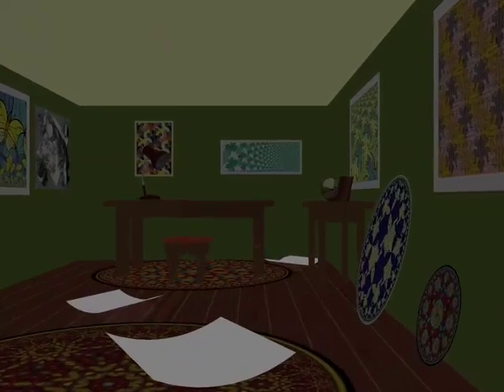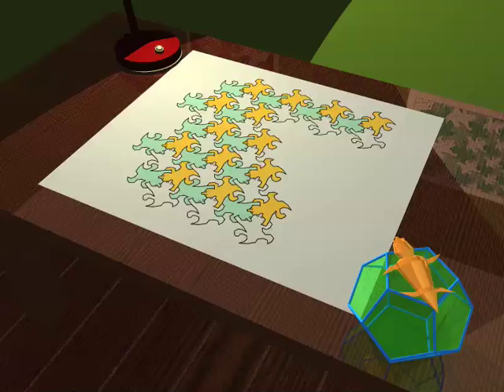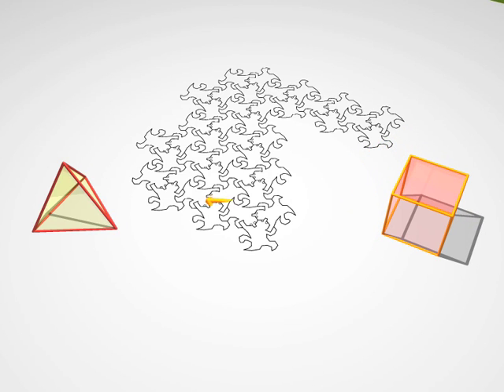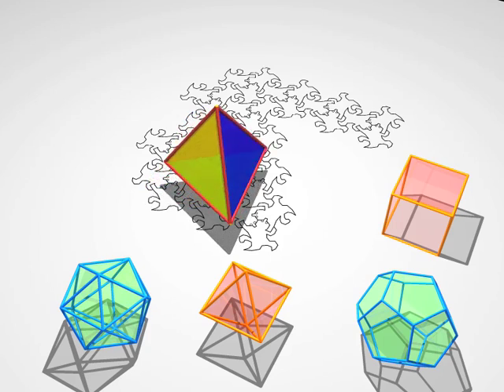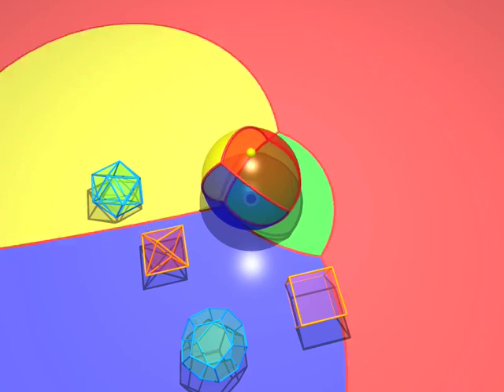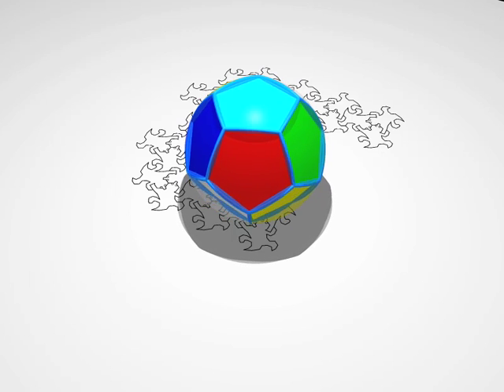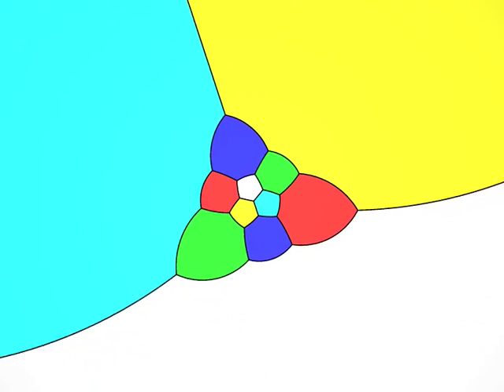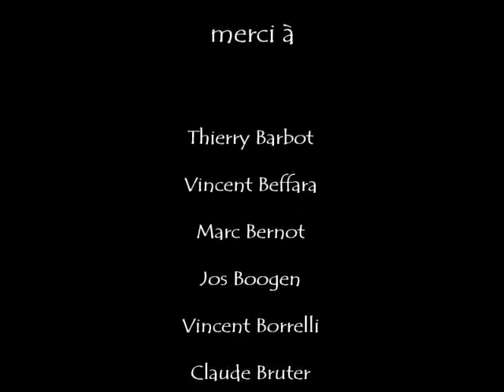Geometry Dimensions 2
Geometry Dimension Documentary